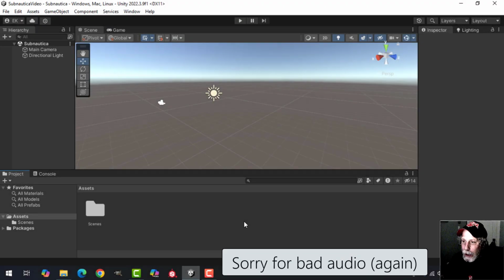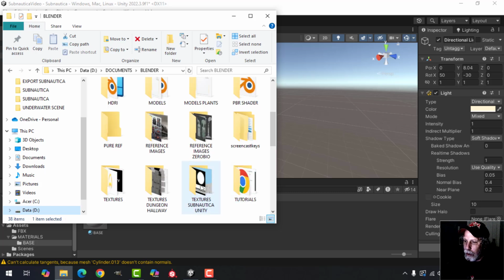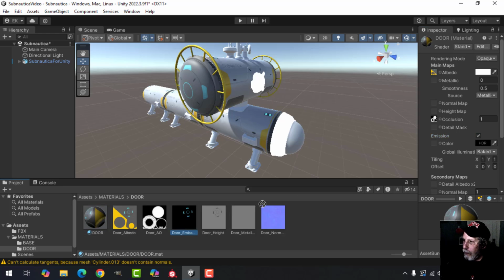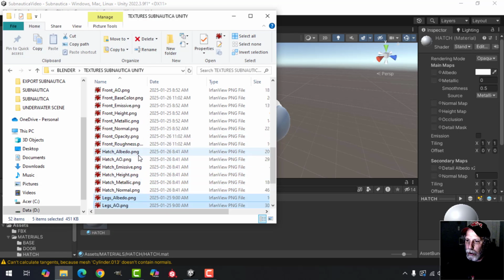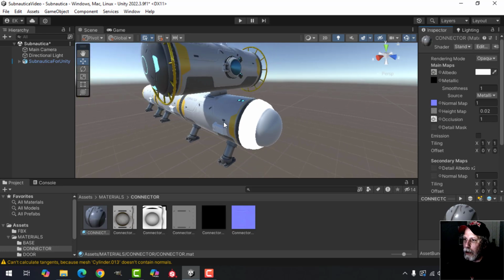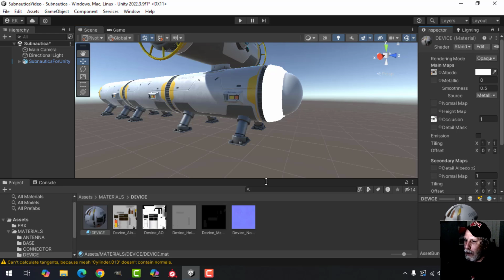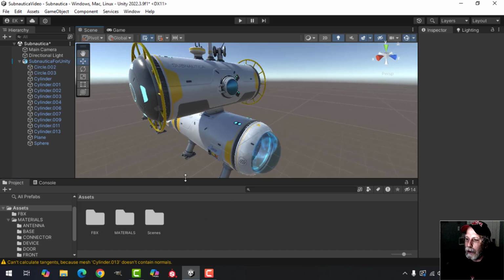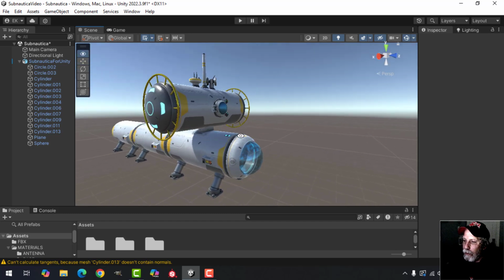SETUP IN UNITY: SUBNAUTICA (PART 5)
UNITY: SUBNAUTICA
(Note: I've been having some audio issues that I hope to clear up in the near future)

It's time to bring our completed (or almost completed) SUBNAUTICA model into Unity.  In this video, I simple bring in the FBX and create the materials with textures for the model.

In the next video(s), I will create a small underwater scene for our model in Unity.

Watch all videos in the SUBNAUTICA series
Part 1 (Modeling and Texturing a Base Unit)
Part 2 (Modeling and Texturing the Front End)
Part 3 (Modeling and Texturing the End Hatch)
Part 4 (Modeling and Texturing the Side Hatch)
Part 5 (Setup In Unity)
Part 6 (Unity Final Images)